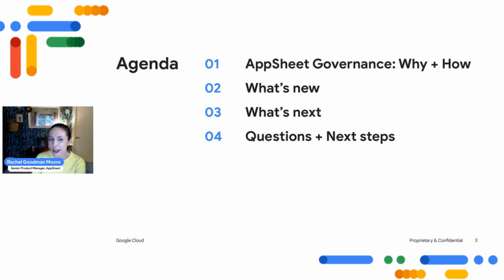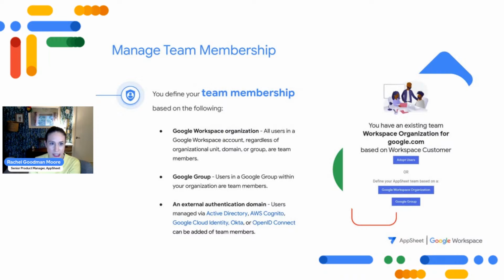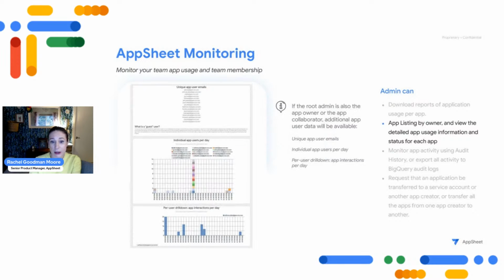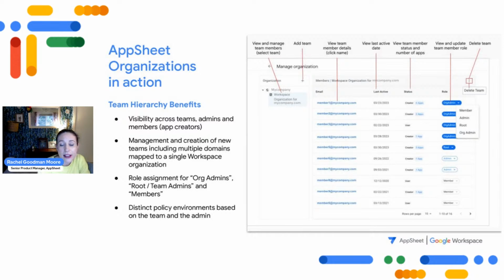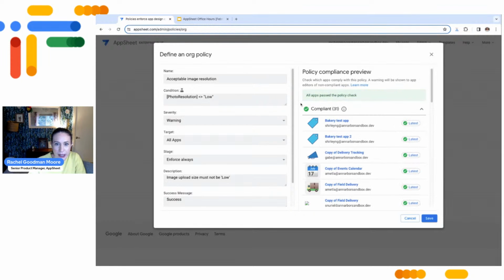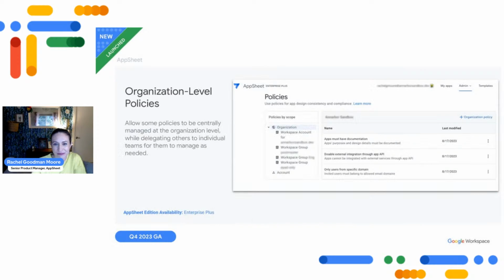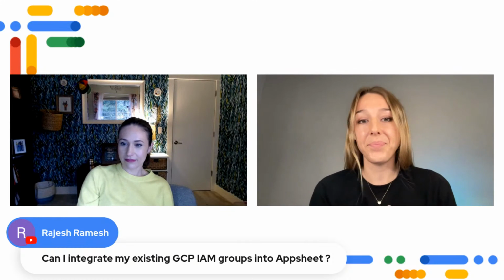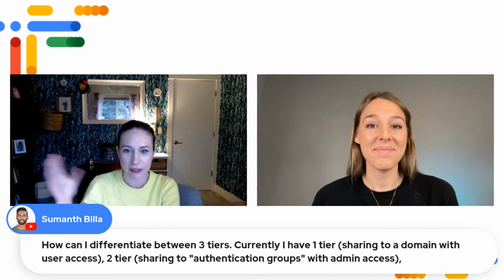AppSheet Office Hours: AppSheet Admin feature updates and best practices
Join this edition of AppSheet Office Hours for a detailed overview and demonstration of the latest AppSheet Administrator features and capabilities. We'll also cover some best practices around:
- Setting up your organization and teams to fit your business needs
- Defining governance policies at the team and organization level

As always, we’ll have time for live Q&A, so bring your questions!

Join, learn, and get your questions answered with the AppSheet Community